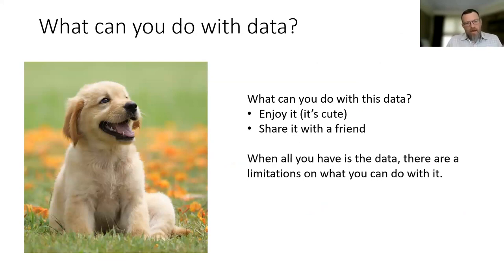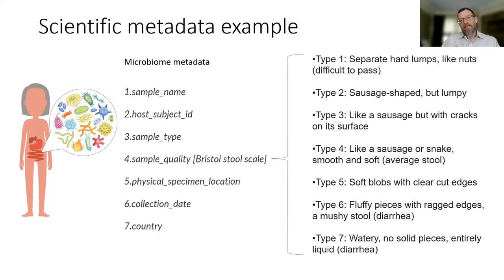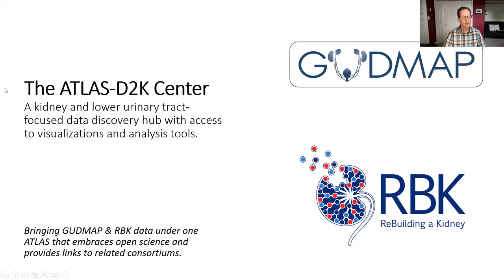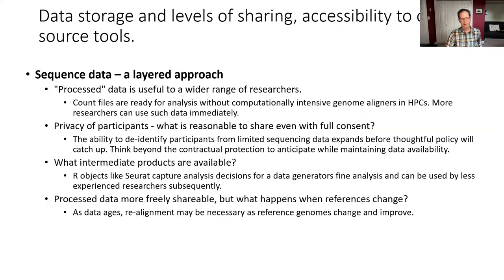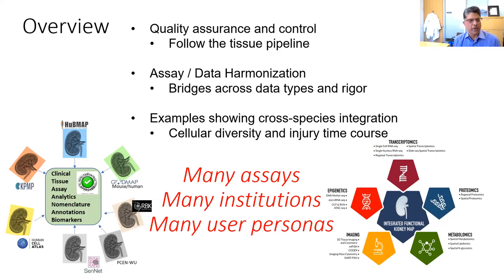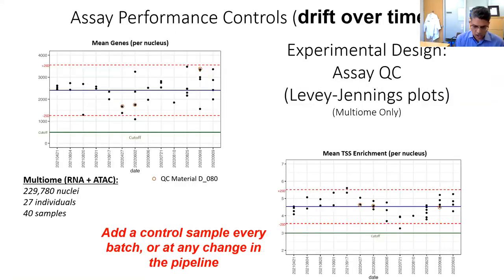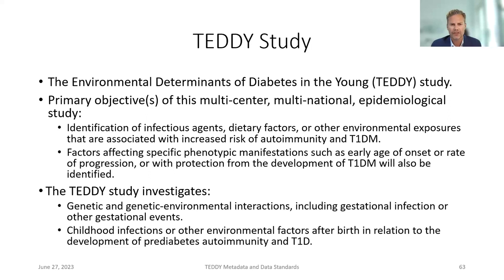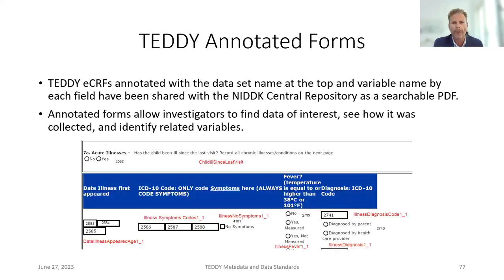Data Management & Sharing (DMS) Webinar 3: Metadata and Data Standards for NIDDK Research Data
The incorporation of data standards and well-described metadata allows researchers to share their data efficiently, but how do investigators start this process? What needs to be done early in the planning phase to facilitate the submission of data to a repository? How do repositories and projects use data standards and metadata to make data accessible to other investigators? This webinar provides information about metadata and data standards to support investigators as they implement NIH DMS policy and to enhance the findability and reuse of shared scientific data.